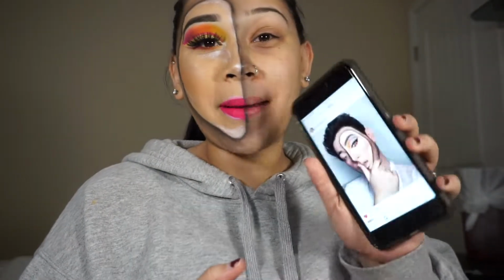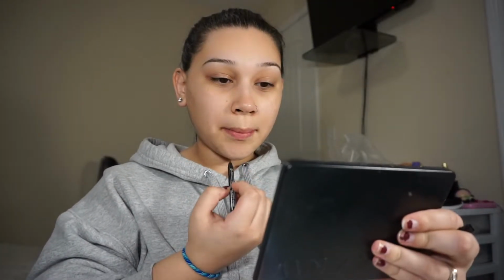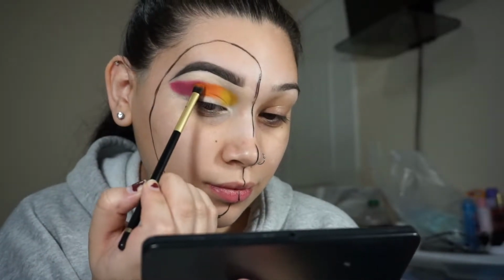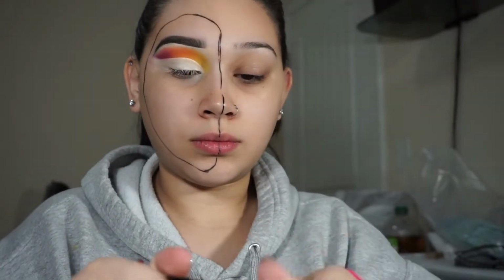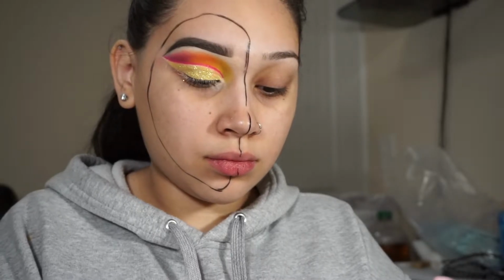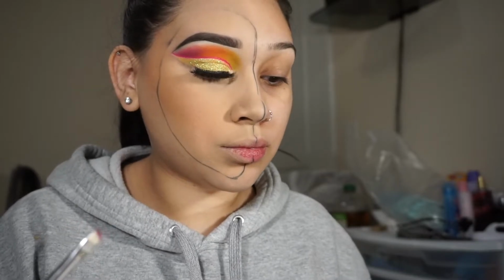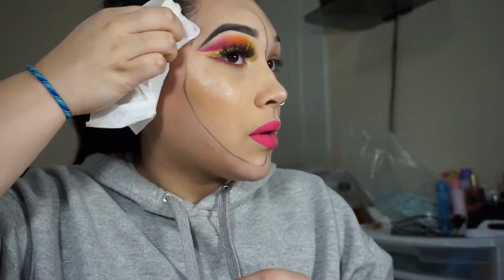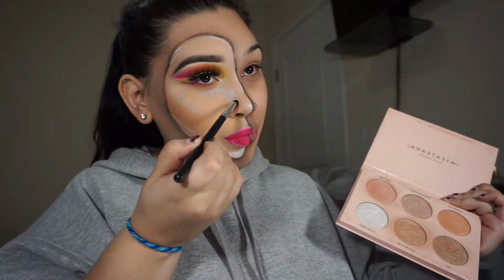PHANTOM OF MAKEUP MASK RECREATION HALLOWEEN TUTORIAL | Andrea Martinez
Hello lovelies 💖,
I’m so happy to be recreating Nikkie Tutorials And Manny Mua Phantom of makeup mask. It’s totally a different eye look but same concept. I loved this idea that Nikkie came up with MOSTLY right now that I can’t apply eyeshadow on one of my eyes. 🤣 I hope you guys enjoy this video also THANK YOU FOR 1K In one of my videos how exciting I’m so grateful! 😊

Xoxo Andrea. ❤️

PRODUCTS USED :
@anastasiabeverlyhills Dip brow shade - Granite
@tartecosmetics Tarts shape tape shade -Light Sand
@morphebrushes Morphe 35BPalette
@smashboxcosmetics photo finish primer water
@makeuprevolution concealer shade -C2
@maybelline fit me lose powder shade - fair light
@tartecosmetics blush bliss blush palette shade - genuine
Duo lash glue
@maybelline Volum express the colossal mascara - classic black
@nabicosmetics lip liner -Hot Pink
@lorealmakeup Infallible Paints liquid liner - white
@lorealmakeup infallible pro matte foundation- 104 golden beige
@lorealmakeup Magic lumi light infusing primer
@toofaced glitter glue
@wetinwildbeauty mega last liquid catsuit - 928B Oh My Dolly
@phycisiansformula butter bronzer - light bronze
@anastasiabeverlyhills Nicole Guerrerio palette